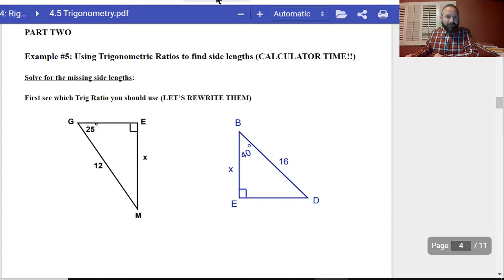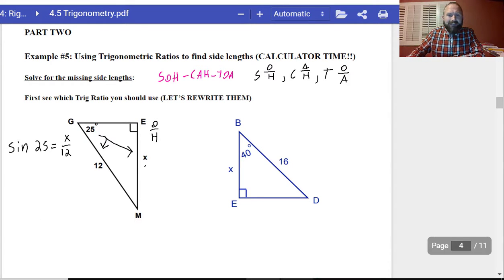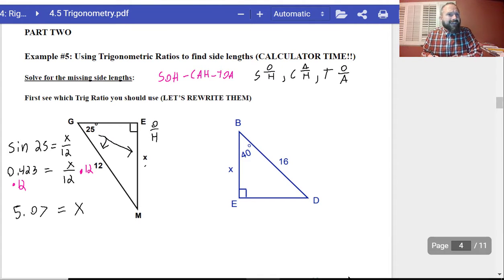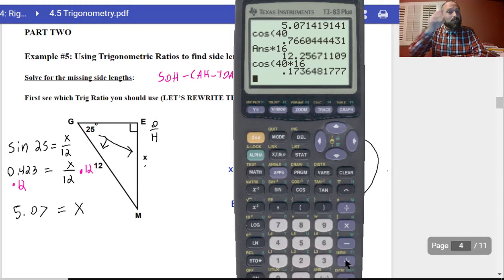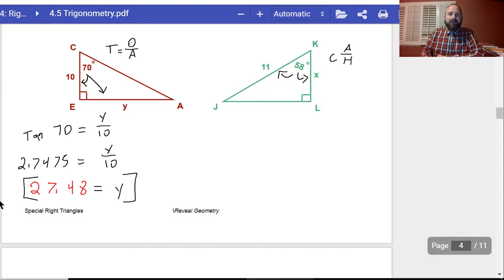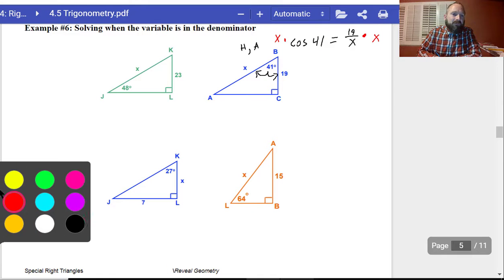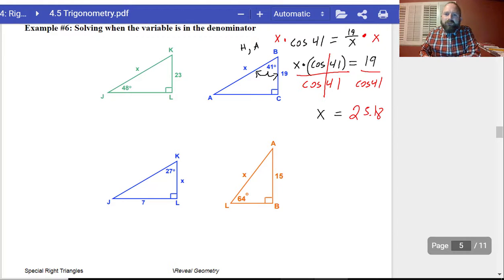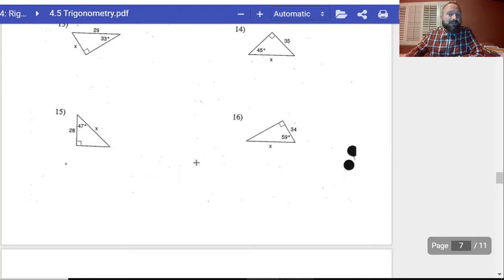4.5b Trigonometry 2 of 3